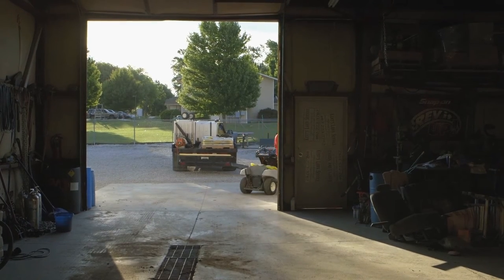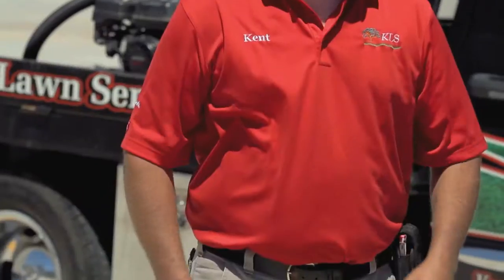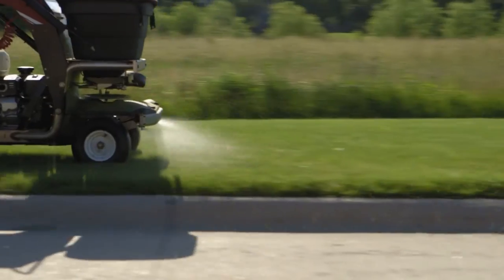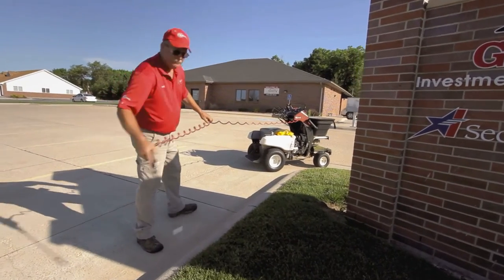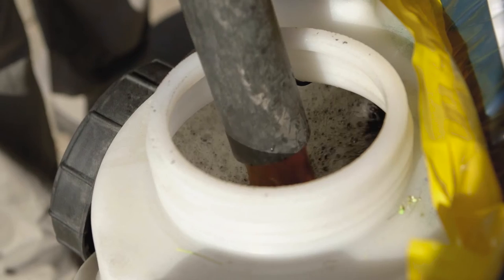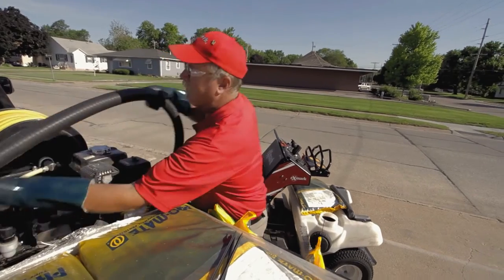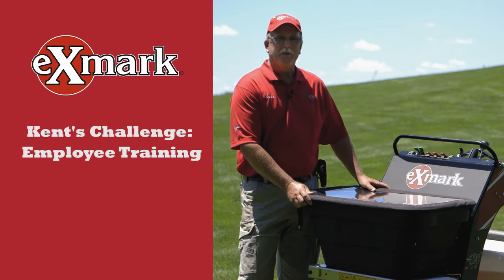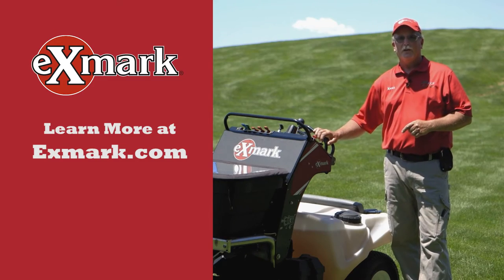Exmark Spreader-Sprayer: Spray System Advantages - Part 2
Kent Harlan of Kent’s Lawn Service in Beatrice, Nebraska, discusses the advantages of the spray system on his Exmark Spreader-Sprayer. With both narrow- and wide-spray systems, fingertip controls and Exmark’s Lean-to-Steer controls, the machine offers the ability to spray properties with unmatched speed and precision.